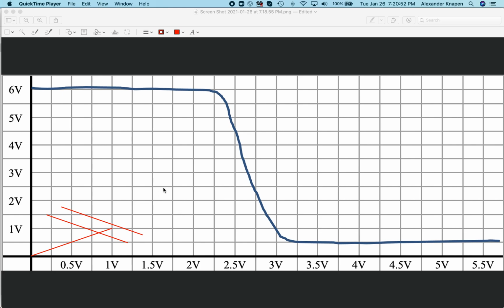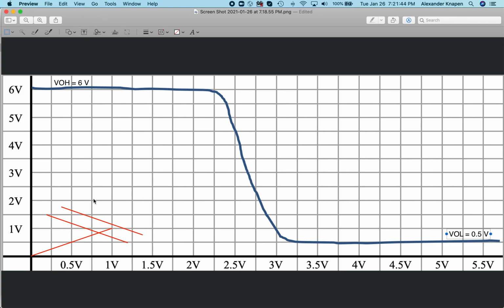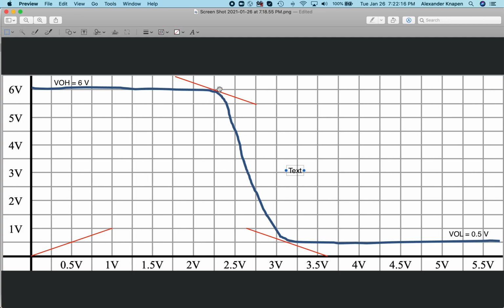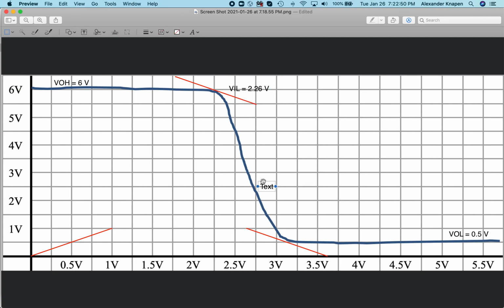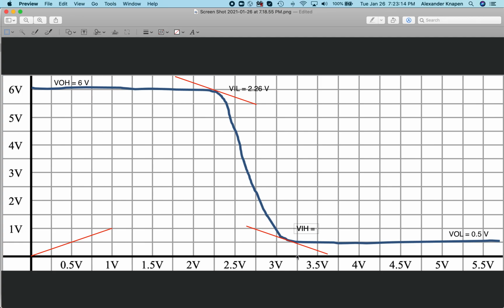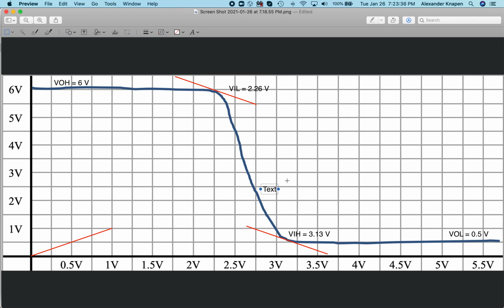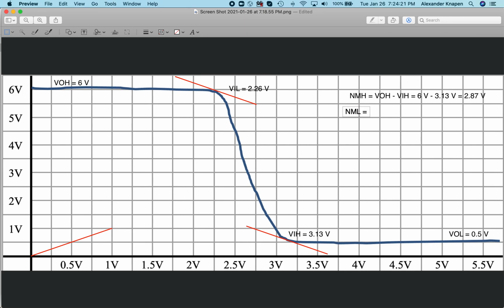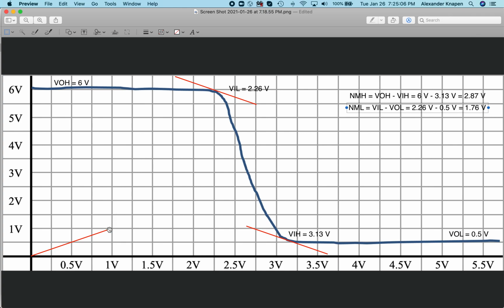EE 307 HW3 Q3 - Noise Margins on the VTC for Cascaded Inverters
Explanation of noise margins for a cascaded inverter with an example calculation.